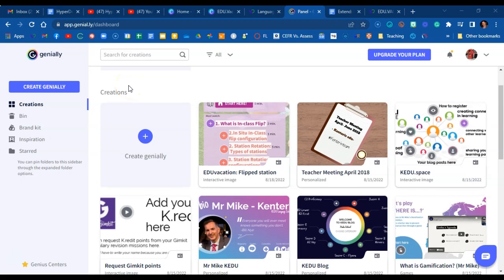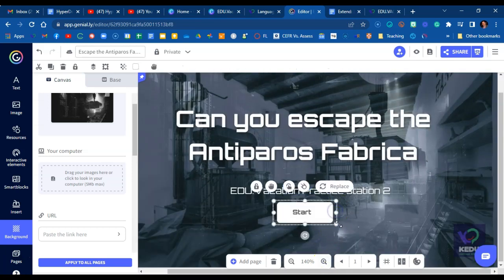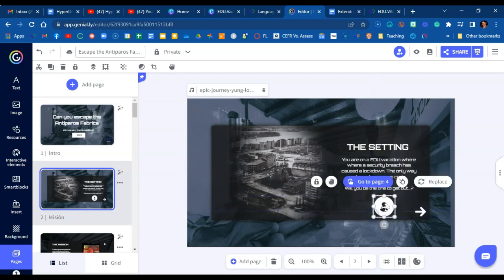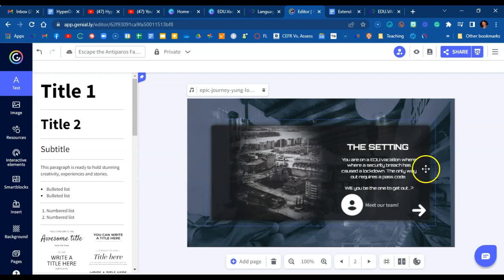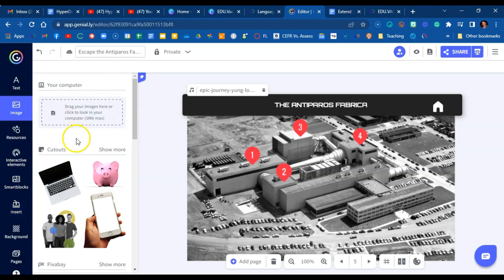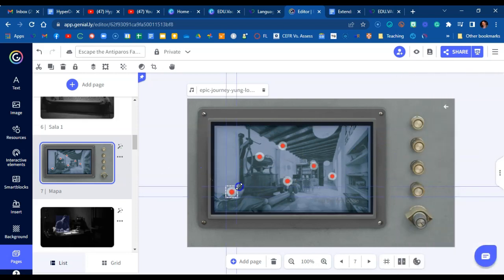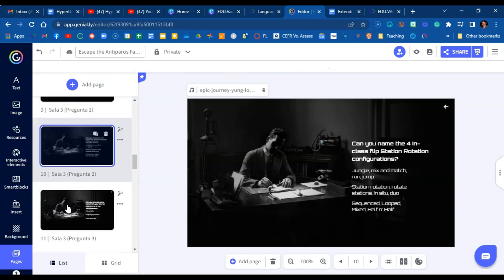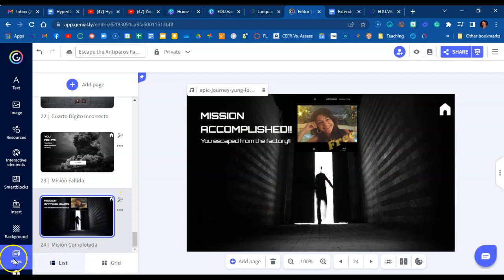How to customize a Genial.ly Escape room template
I've made an escapre room genial.ly activity for my classroom and I want to modify it a bit. In this video I am doing a run down of changes you can make to a ready made template.